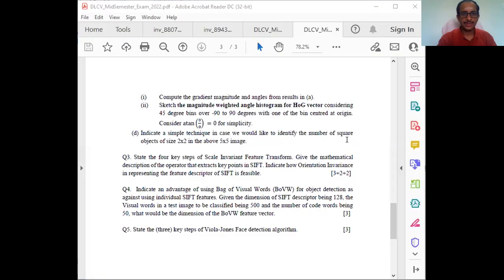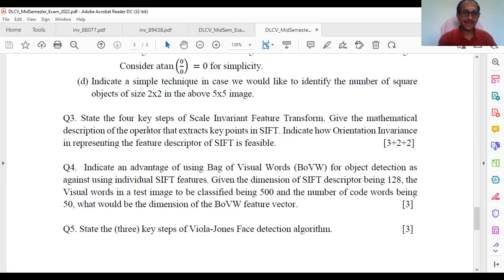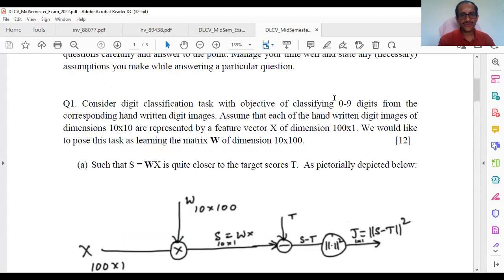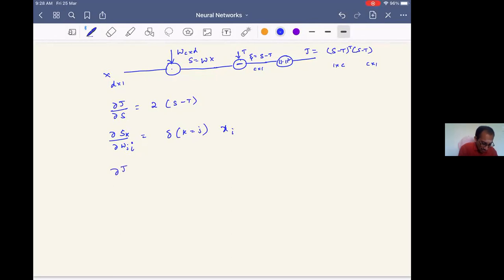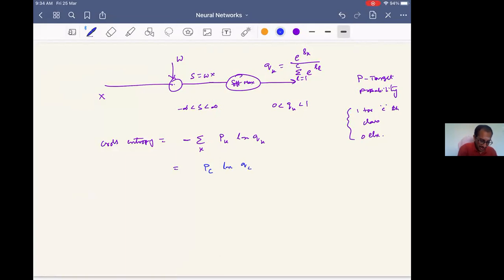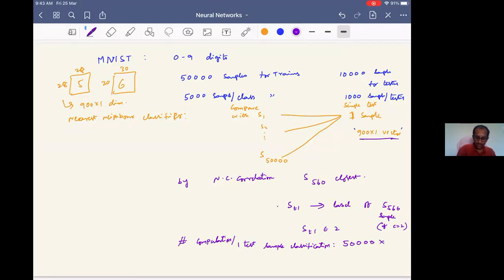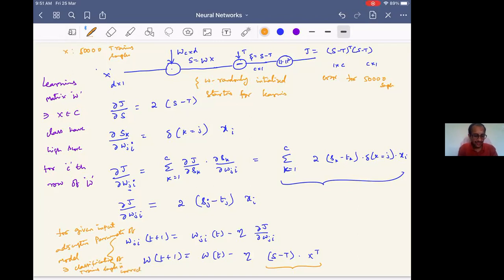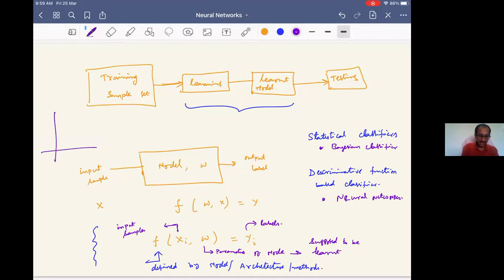DLCV Lecture 22 : Introduction to Neural Networks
This lecture discusses few problems on the DLCV topics discusses so far and introduces the importance of Learning-based methods for classification.